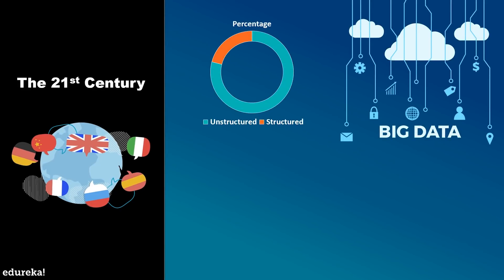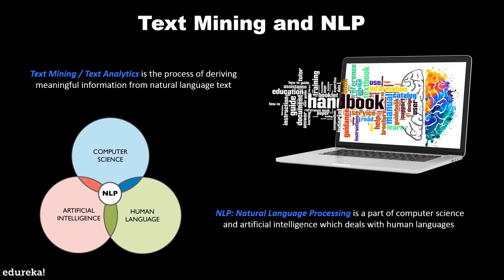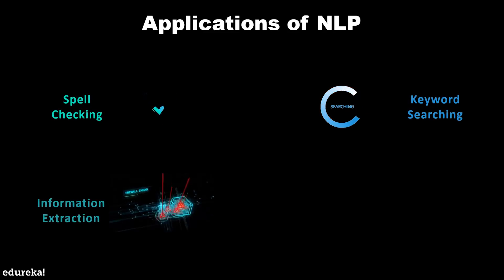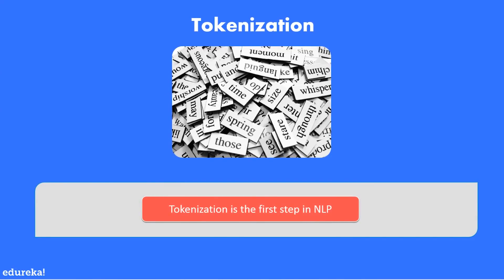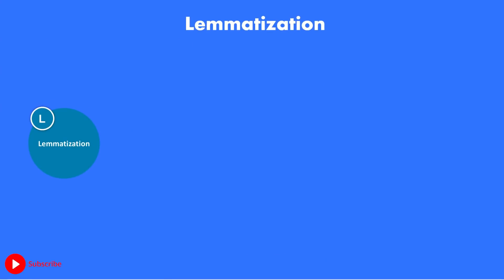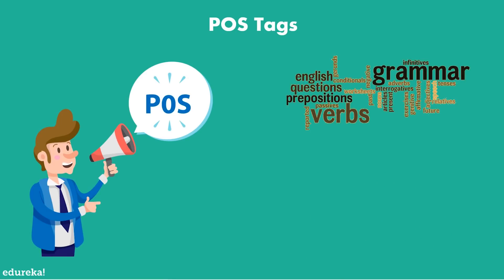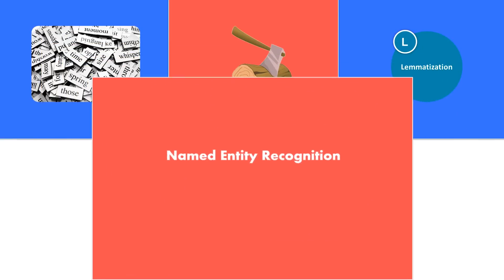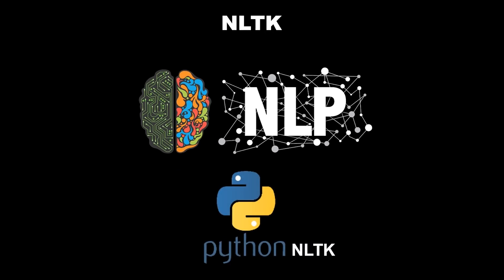Natural Language Processing In 10 Minutes | NLP Tutorial For Beginners | NLP Training | Edureka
This Edureka video will provide you with a short and crisp description of NLP (Natural Language Processing) and Text Mining. You will also learn about the various applications of NLP in the industry.

1. This is 21 hrs of Online Live Instructor-led course. Weekend class: 7 sessions of 3 hours each.
2. We have a 24x7 One-on-One LIVE Technical Support to help you with any problems you might face or any clarifications you may require during the course.
3. At the end of the training, you will have to undergo a 2-hour LIVE Practical Exam based on which we will provide you a Grade and a Verifiable Certificate!

Edureka's Natural Language Processing using Python Training focuses on step by step guide to NLP and Text Analytics with extensive hands-on using Python Programming Language. It has been packed up with a lot of real-life examples, where you can apply the learned content to use. Features such as Semantic Analysis, Text Processing, Sentiment Analytics and Machine Learning have been discussed.

This course is for anyone who works with data and text– with good analytical background and little exposure to Python Programming Language. It is designed to help you understand the important concepts and techniques used in Natural Language Processing using Python Programming Language.  You will be able to build your own machine learning model for text classification. Towards the end of the course, we will be discussing various practical use cases of NLP in python programming language to enhance your learning experience.

Edureka’s NLP Training is a good fit for the below professionals:
From a college student having exposure to programming to a technical architect/lead in an organisation
Business Analysts who want to understand Text Mining Techniques
'Python' professionals who want to design automatic predictive models on text data
"This is apt for everyone”

Why Learn Natural Language Processing or NLP?

Natural Language Processing (or Text Analytics/Text Mining) applies analytic tools to learn from collections of text data, like social media, books, newspapers, emails, etc. The goal can be considered to be similar to humans learning by reading such material. However, using automated algorithms we can learn from massive amounts of text, very much more than a human can. It is bringing a new revolution by giving rise to chatbots and virtual assistants to help one system address queries of millions of users.

NLP is a branch of artificial intelligence that has many important implications on the ways that computers and humans interact. Human language, developed over thousands and thousands of years, has become a nuanced form of communication that carries a wealth of information that often transcends the words alone. NLP will become an important technology in bridging the gap between human communication and digital data.